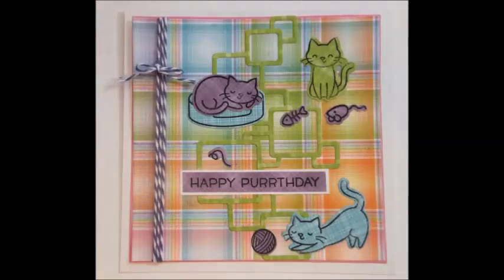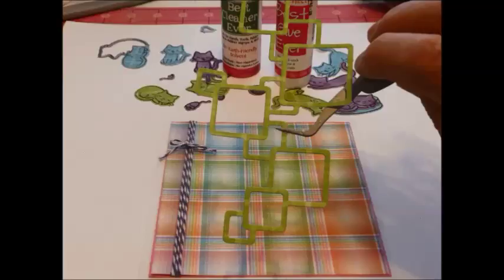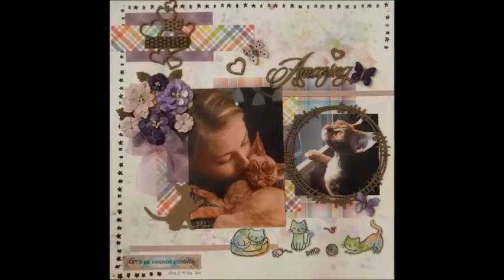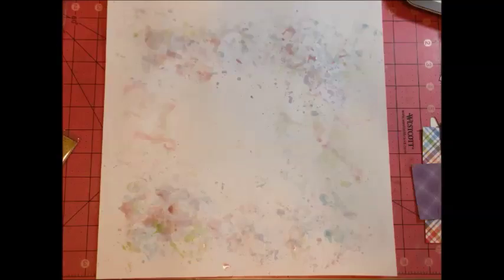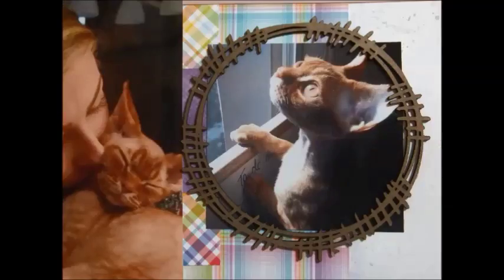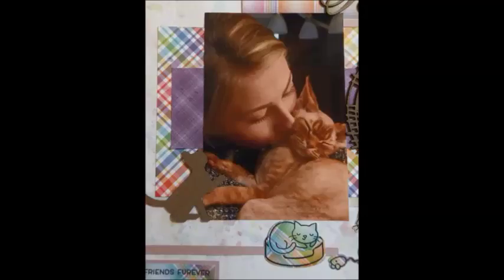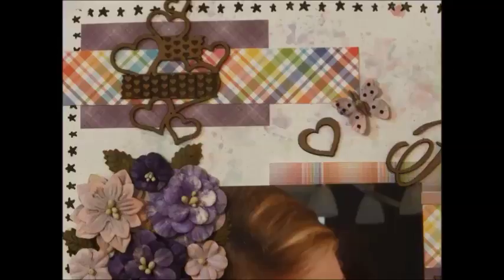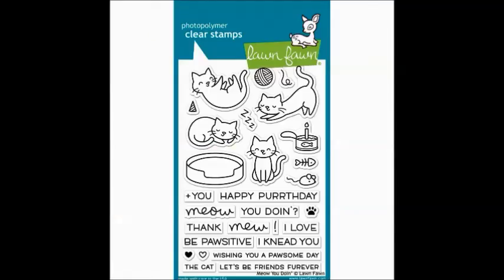The Rubber Buggy Lawn Fawn Products Video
lots of cards and a layout using Lawn Fawn products